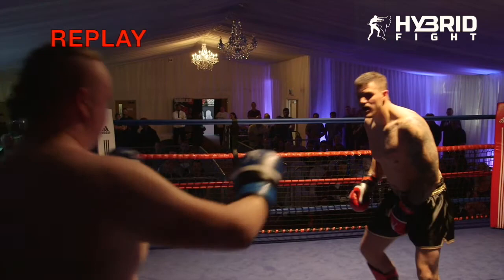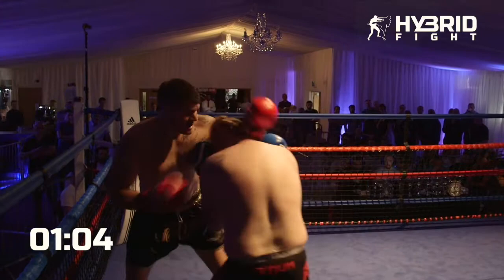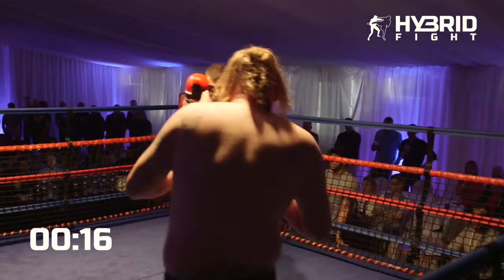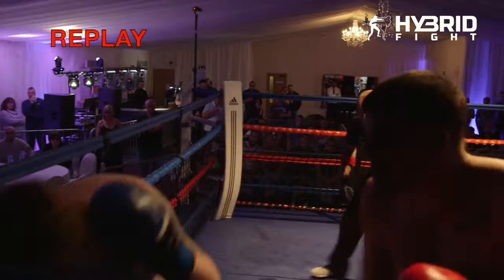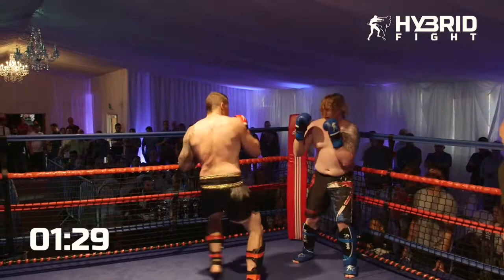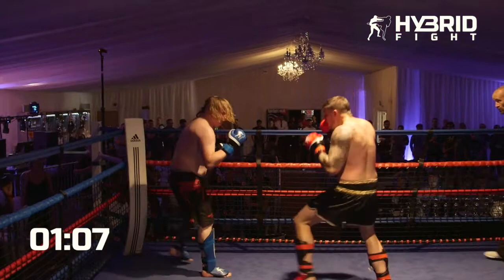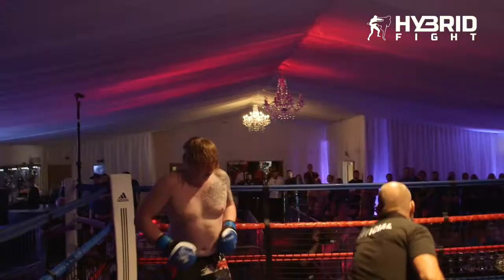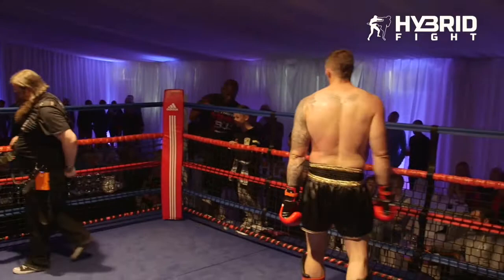Hybrid Fight 9 - Roper Vs Gifford - 105kg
Fight 2 from Hybrid Fight 9 where Mikie Roper (Pitbull MMA) took on Luke Gifford (Gorilla Muay Thai) in this Cruiserweight contest fought over 3x2 minute rounds.